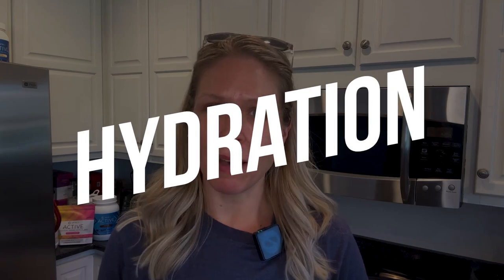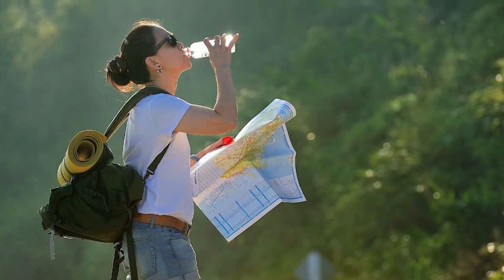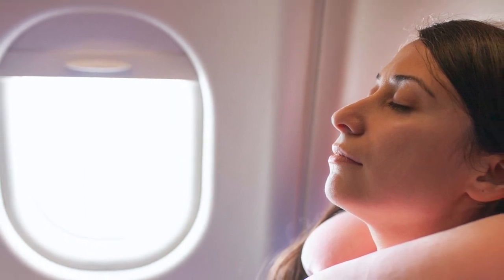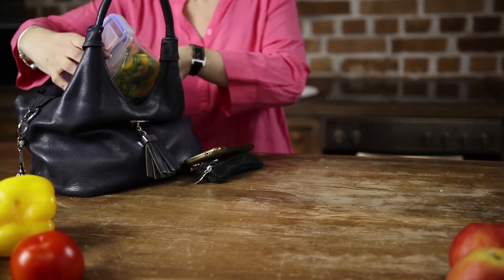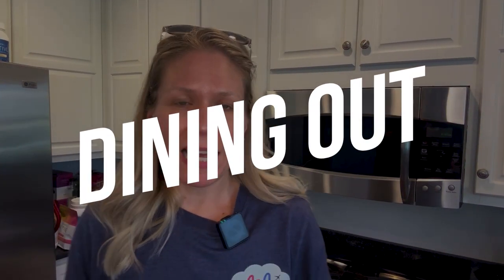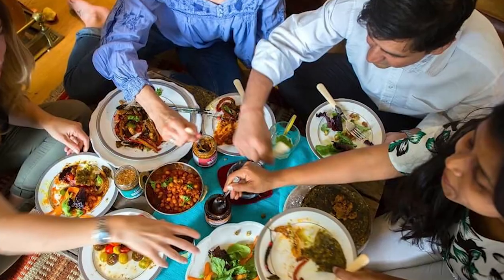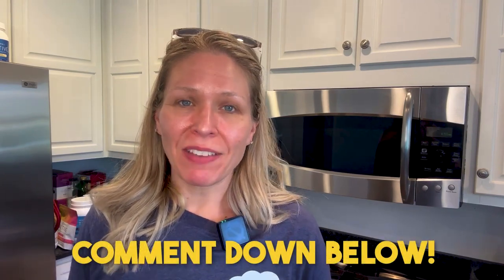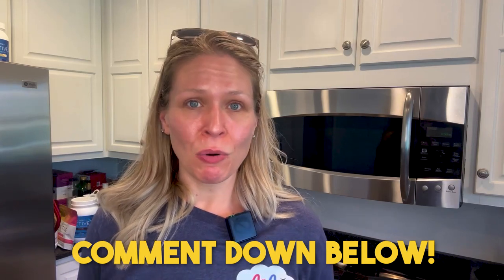Ultimate Guide on How To Stay Healthy on Your Travels | Holly Andrews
Discover the "Ultimate Guide: Staying Healthy on Your Travels" with Holly Andrews. Holly shares expert tips and strategies for maintaining optimal health while exploring the world. This guide equips travelers with practical insights to stay fit, energized, and resilient on the go.

Whether you're a seasoned globetrotter or embarking on your first adventure, learn how to prioritize your health and well-being during your journeys.

Airplane Stretches: The 7 Best Airplane Stretches to Stay Loose on Long Flights | Livestrong.com

Please feel free to comment below or contact me directly at with any additional questions you have about the program and I will help in the best way I can to get YOU on track with your health.

If you are new, be sure to subscribe with the notification bell ON and become part of our community, where warmth, positivity, and wellness thrive – because life's adventures are so much sweeter when shared!